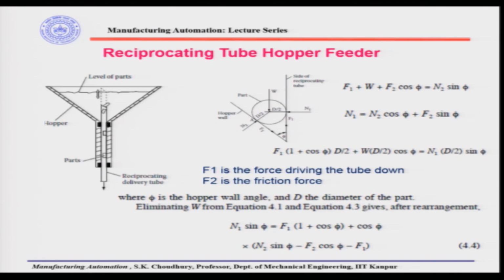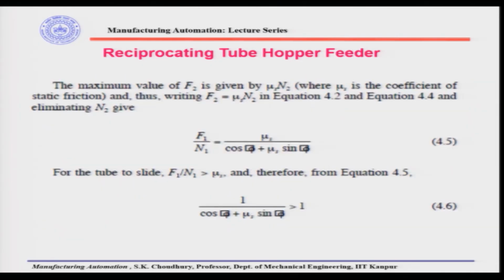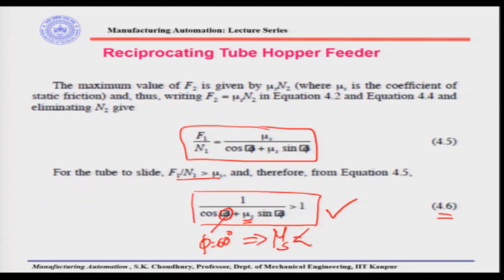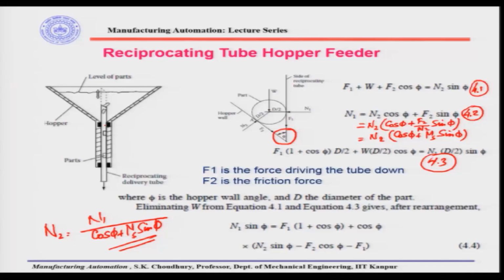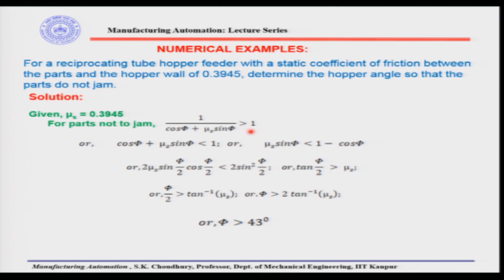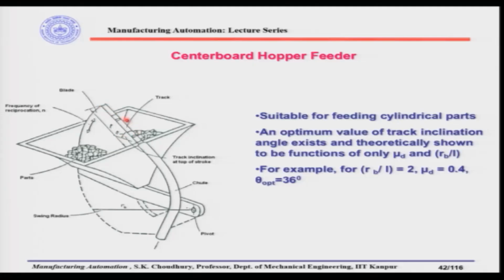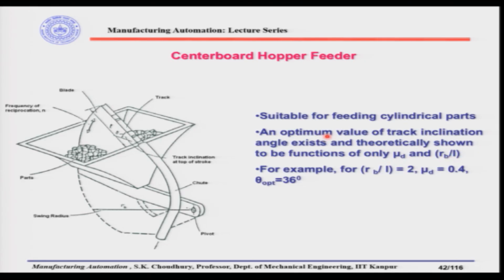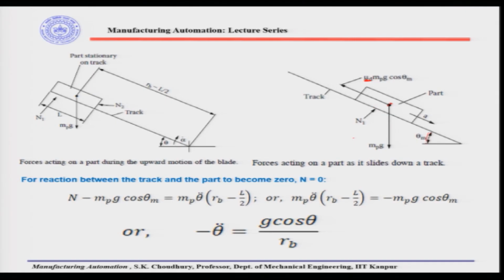Lec09: Centreboard Hopper Feeder and its analysis